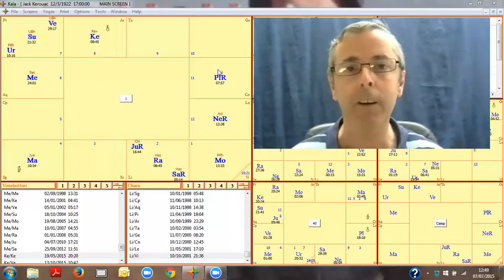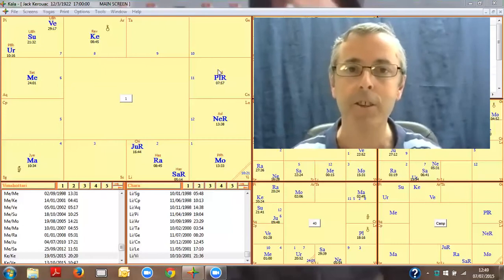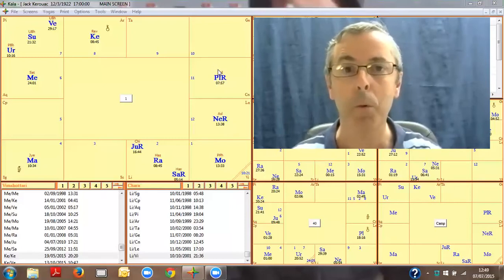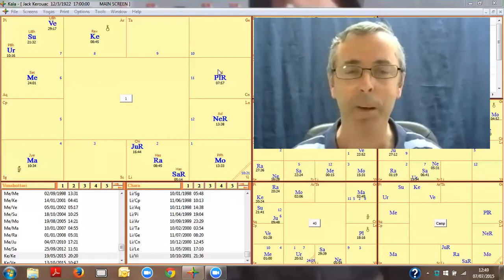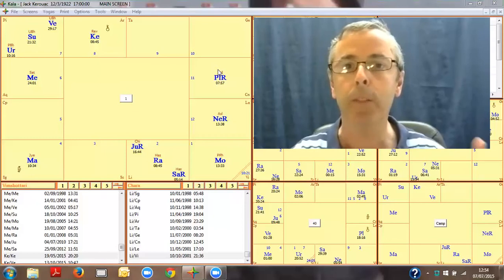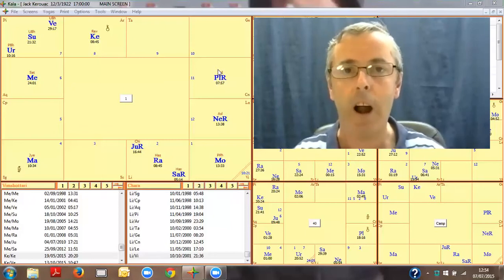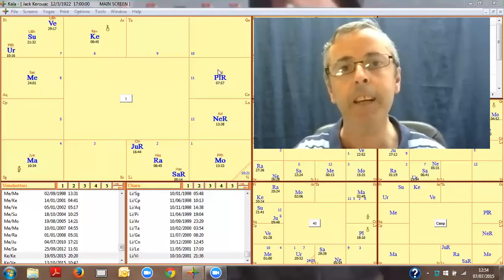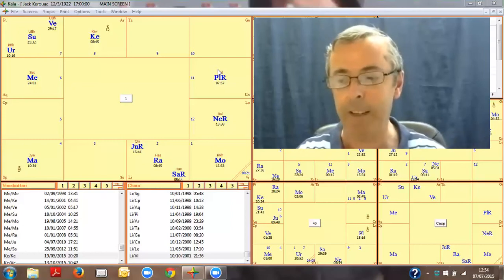Learning the Language of the Universe - A Foundation Level Vedic Astrology Course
Starting 2nd August, I will be starting a 10 part, Foundation Level Vedic Astrology Course! This video covers some of the subjects that will be taught!